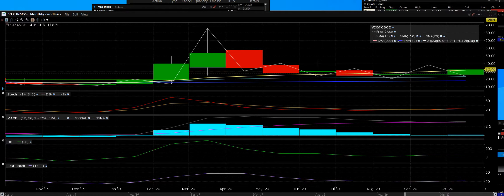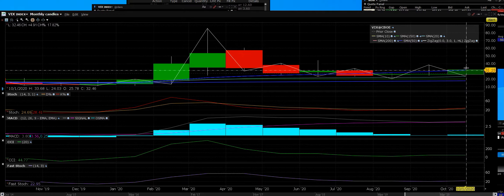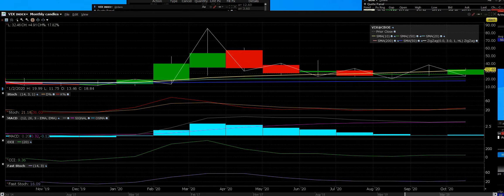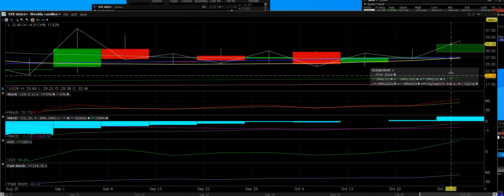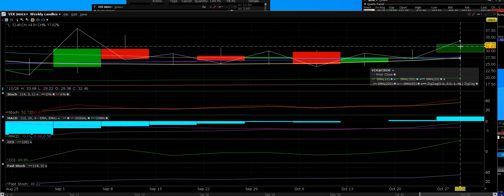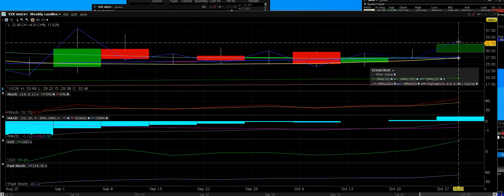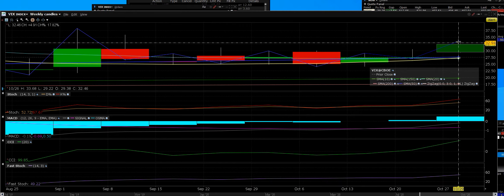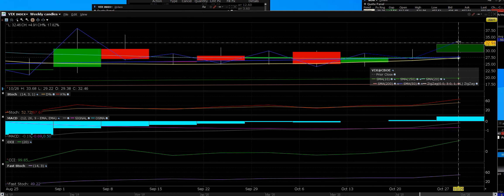10-26-2020 VIX INDEX FEAR INDICATOR SPIKES